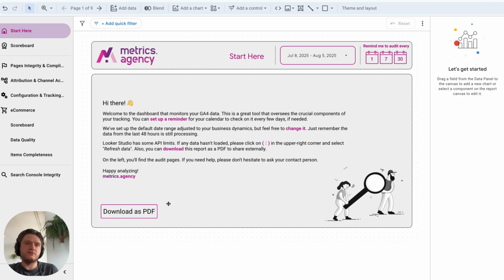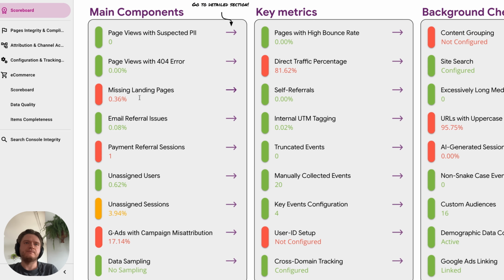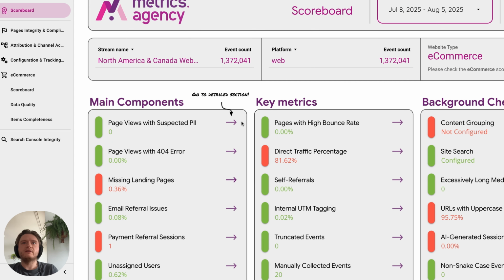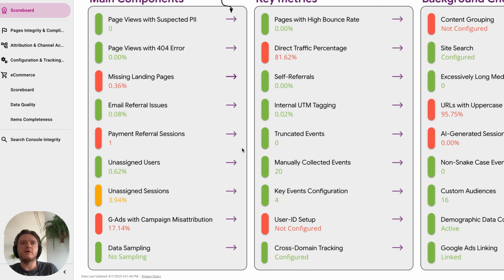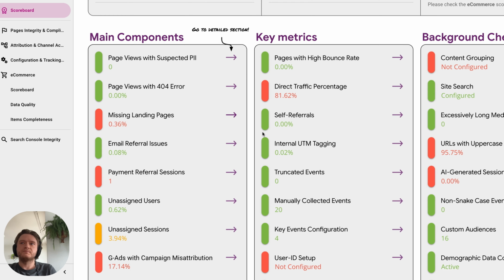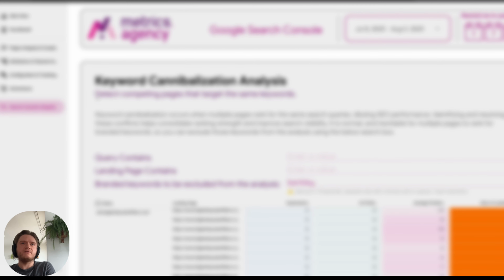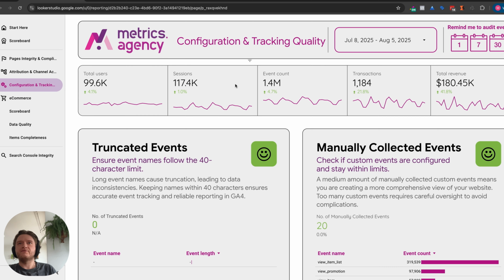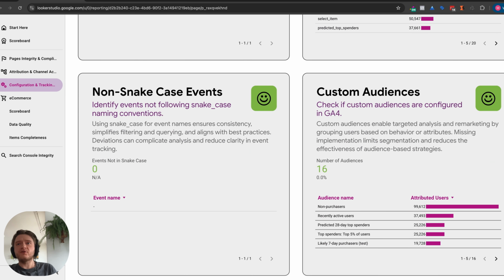Backstage: GA4 & Search Console Audit Dashboard (Full Breakdown)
This video gives you a full walk-through of our GA4 + Search Console Audit Dashboard — a single place to understand whether your analytics setup is actually working.

Inside you’ll learn:
The real reason we merged GA4 and GSC into one audit system
How ~40 automated checks reveal tracking gaps, e-commerce issues, and broken setups
How color-coded scoreboards surface the problems that matter most
How GA4 vs GSC comparisons expose missing events, keyword cannibalization, and data inconsistencies
Why context and interpretation matter more than dashboards themselves

If you want to stop guessing and finally trust your analytics, this is where you start.